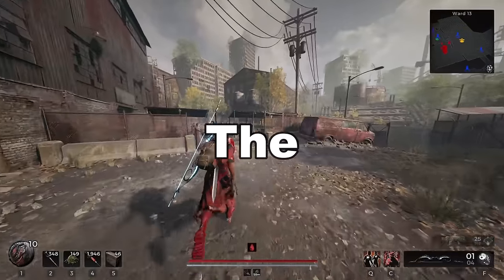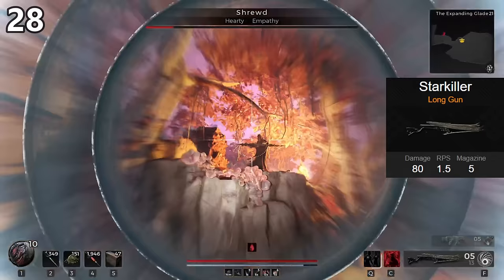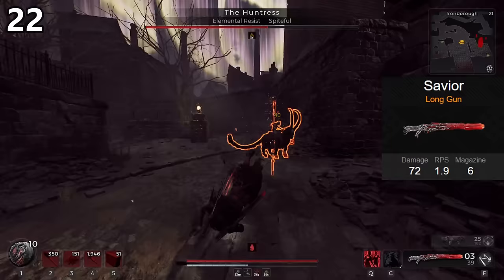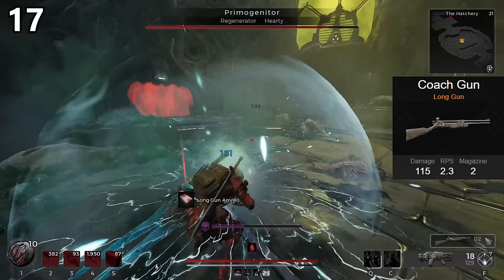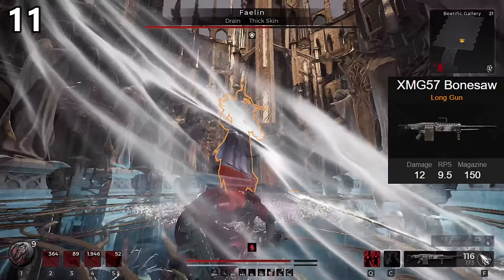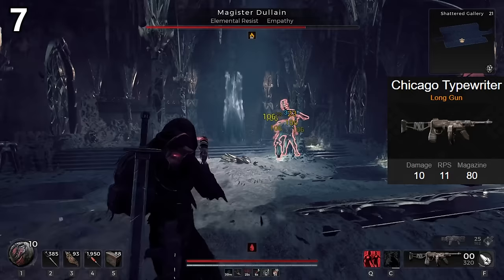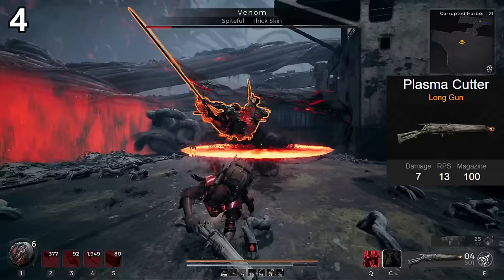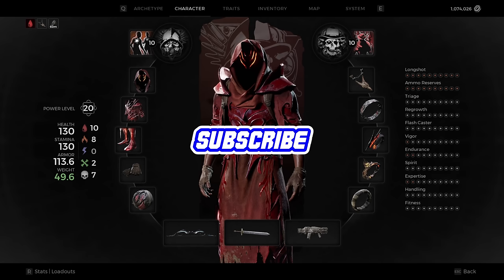Ranking All Main Weapons In Remnant 2 (Awakened King DLC)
What is the BEST weapon in Remnant 2? In this tier list, I take a look at all the main weapons. Using a ranged damage build I tested each in dungeons and boss fights to see how they all held up. Each was selected for a boss that it could handle well. Ultimately this list is my own personal preference with some info on which mods and mutators are best if you want to try them out. Every weapon in this game is more than viable to beat bosses. But, some are way better than others and the top 3 really are just the strongest options.

Timestamps:
00:00     Intro
00:30     Build Overview
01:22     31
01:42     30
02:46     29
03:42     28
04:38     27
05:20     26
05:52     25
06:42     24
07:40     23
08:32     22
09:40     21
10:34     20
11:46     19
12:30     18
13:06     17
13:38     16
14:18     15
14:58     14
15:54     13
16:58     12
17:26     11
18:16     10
19:50     9
20:54     8
21:48     7
22:32     6
23:36     5
24:56     4
26:00     3
27:18     2
28:48     1
30:24     Conclusion
31:22     Tier List
31:40     Outro

Stream Schedule: Central Standard Time
Tuesday:      9:30AM - 4:00PM
Thursday:    4:00PM - 12:00AM
Saturday:     4:00PM - 12:00AM